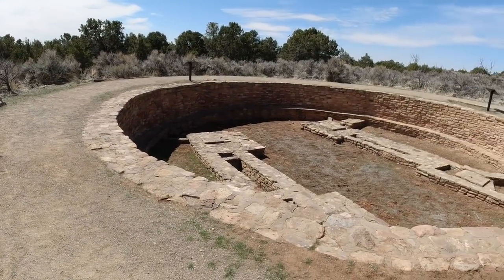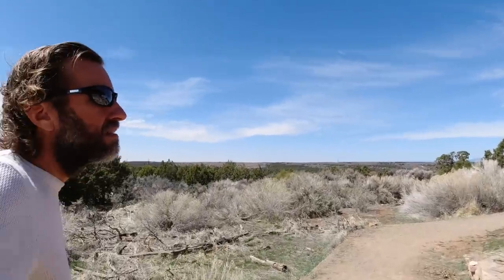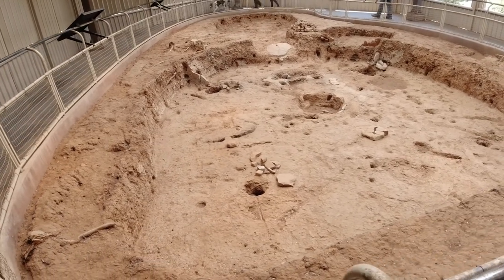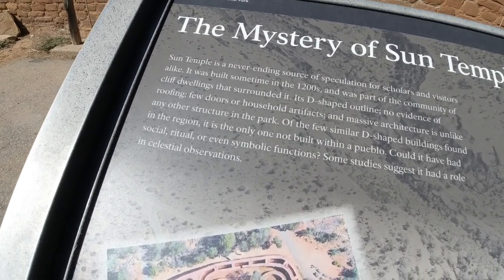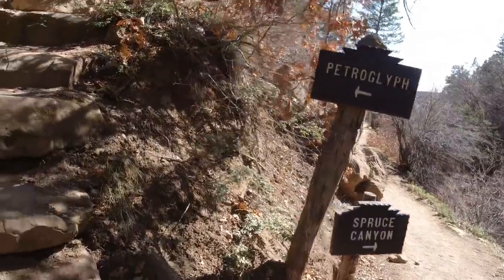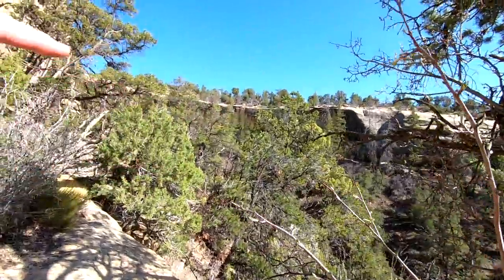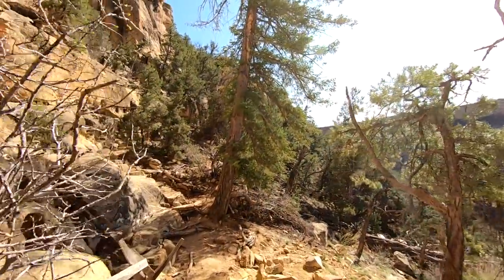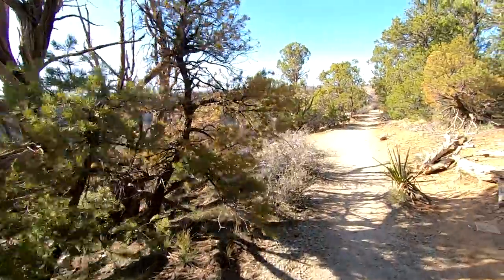The Mystery of Mesa Verde | A Lost American Civilization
Exploring the fascinating Native American ruins of Mesa Verde and Lowry Pueblo in southwestern Colorado.

Music during the video (in order):

"As the Rivers Collapse" by Deskant

Video created by Gabriel Morris, who is the owner of all video or photo content. Filmed with a DJI Osmo Action a GoPro Hero 8 Black and a Sony RX100 VI